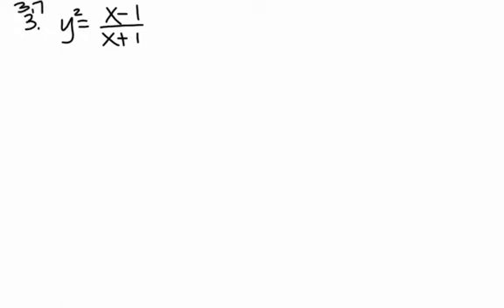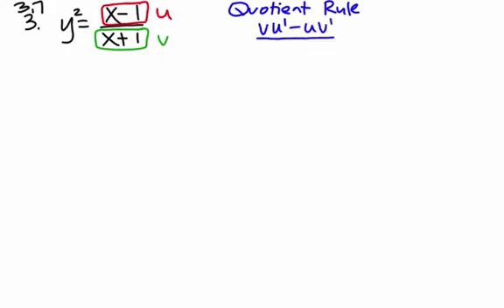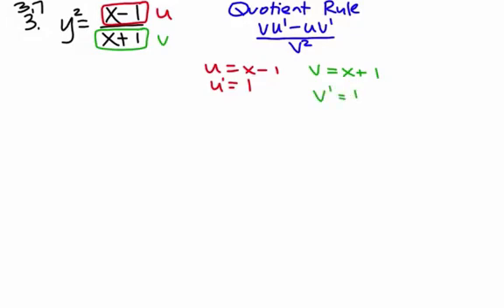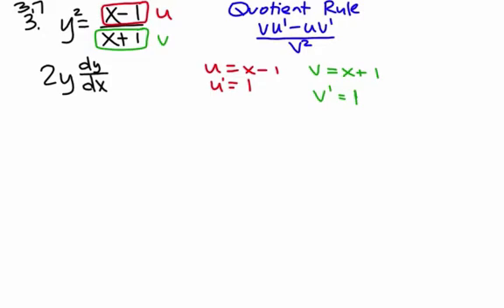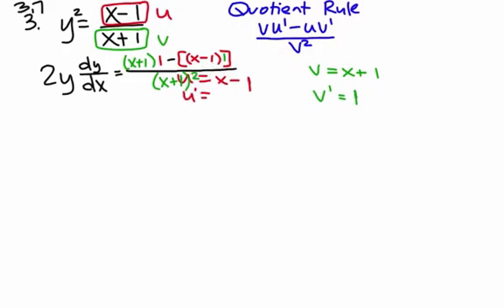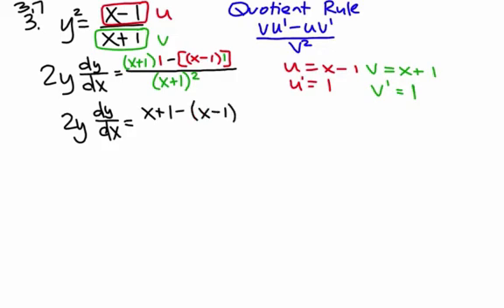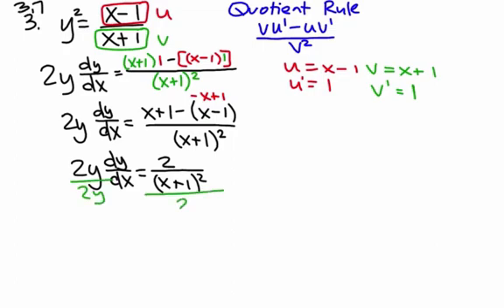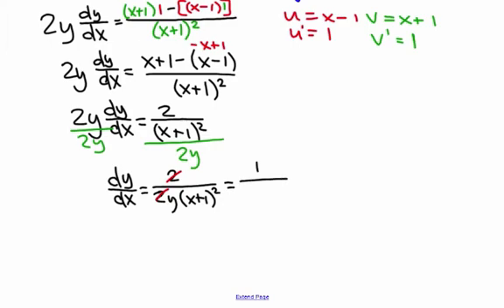Calculus - 3.7 Problem 3 Quotient Rule: Using Implicit Differentiation and the Quotient Rule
Using the quotient rule and implicit differentiation to find the derivative of a circle.